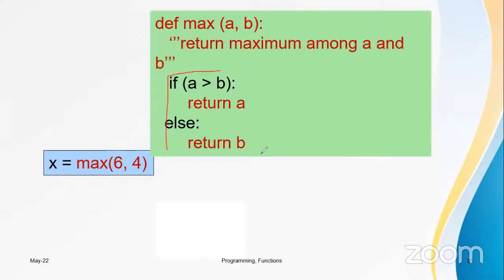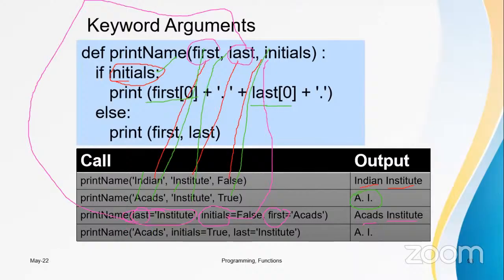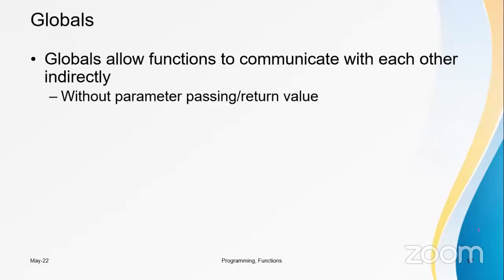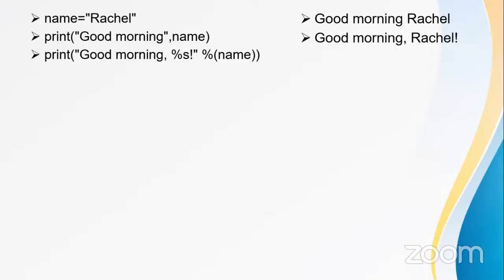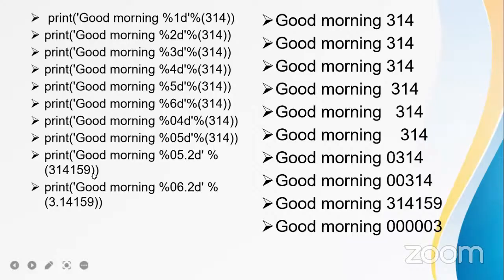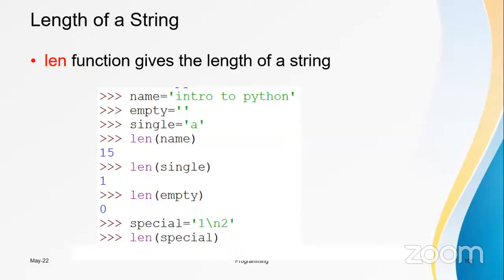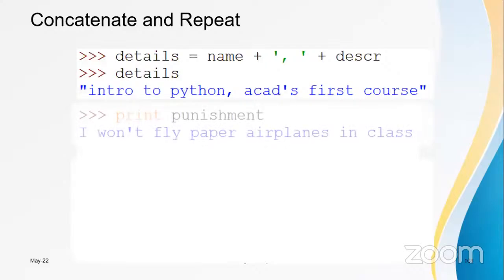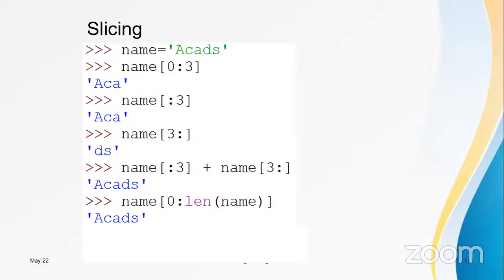Python Class Live 23-05-22